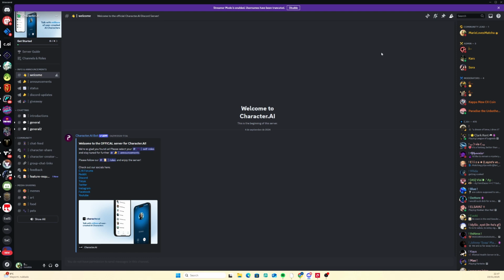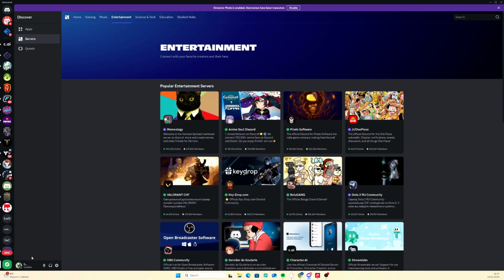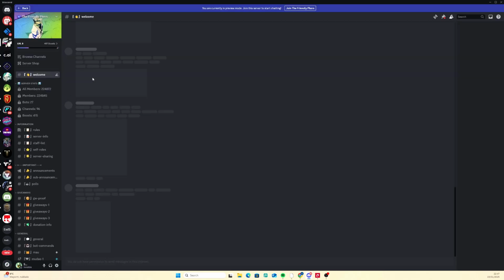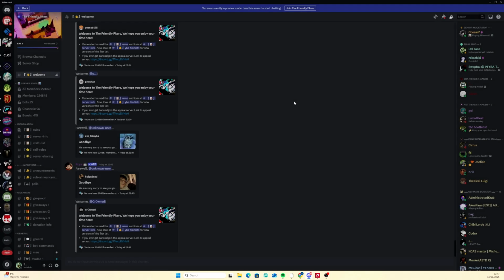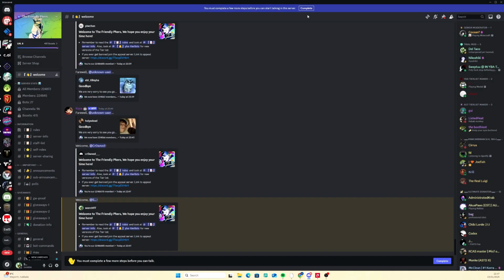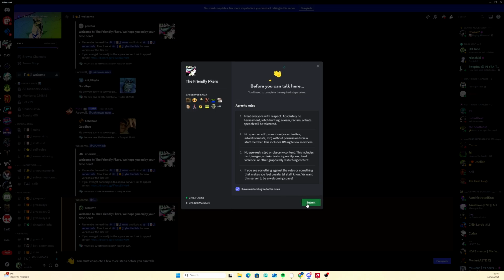HOW to JOIN THE FRIENDLY PKERS DISCORD SERVER ✅PC & MOBILE✅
In just a few moments, we’ll show you HOW to JOIN THE FRIENDLY PKERS DISCORD SERVER PC & MOBILE , providing a detailed step-by-step guide to join the Friendly PKers gaming community. Whether you're on a PC, Android, or iOS device, this tutorial will help you access this popular Discord server. Dive into a world of exciting conversations, player tips, and event announcements. Don’t miss your chance to be part of the Friendly PKers Discord community today!